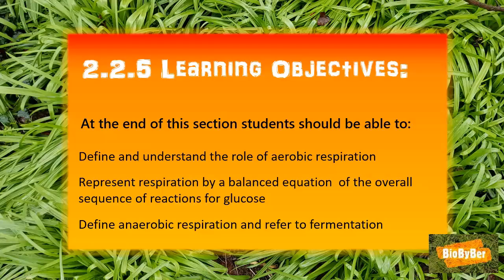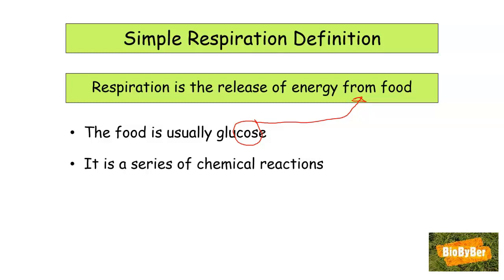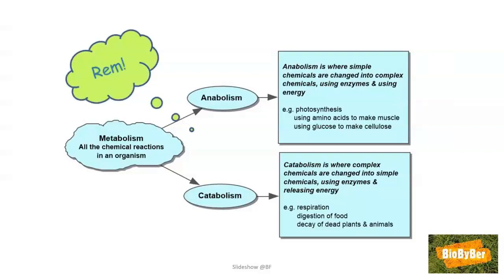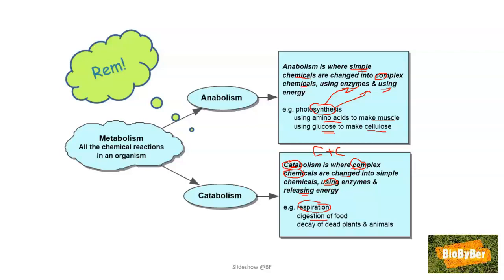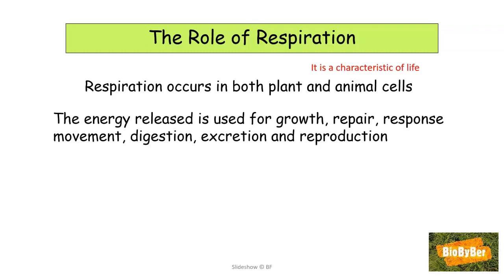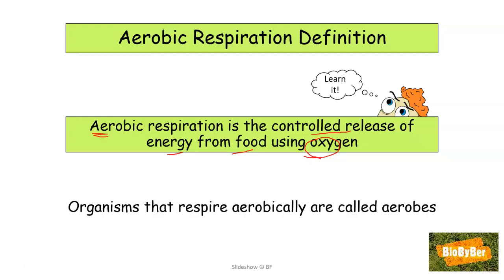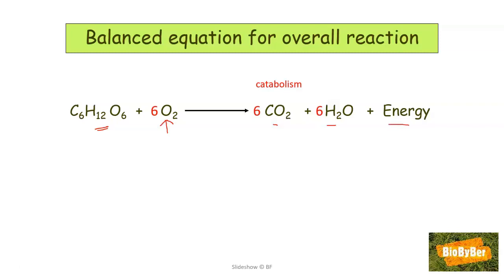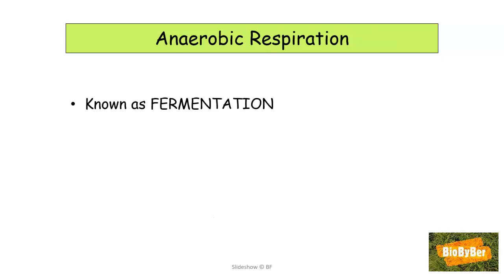L.C. Biology #1 Introductory Respiration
Leaving Certificate Biology Higher Level video designed to help students study Honours Biology. The video covers the Higher Level Leaving Certificate Biology Syllabus. This LC Biology lesson explains Respiration and covers section 2.2.5 of the biology syllabus focusing on the definitions of aerobic and anaerobic respiration. This LC Biology lesson covers the Leaving Cert Higher Level Biology Course and aims to give a good overall understanding of LC Biology.